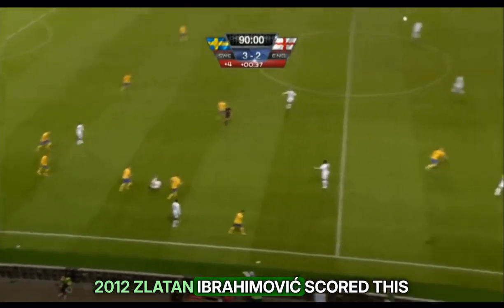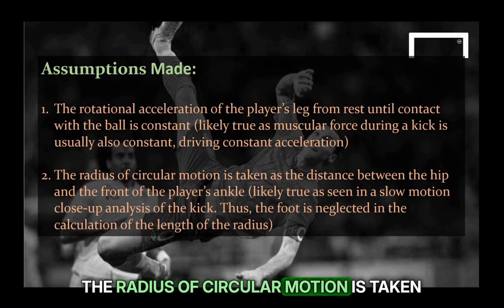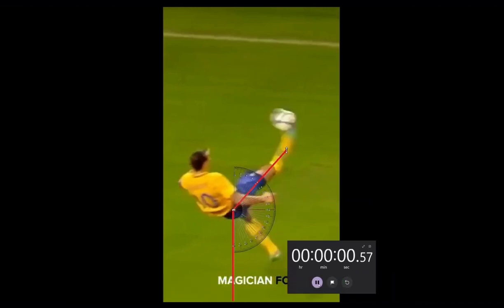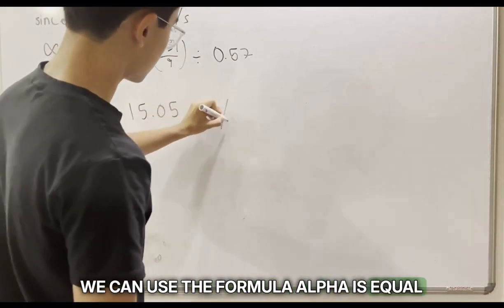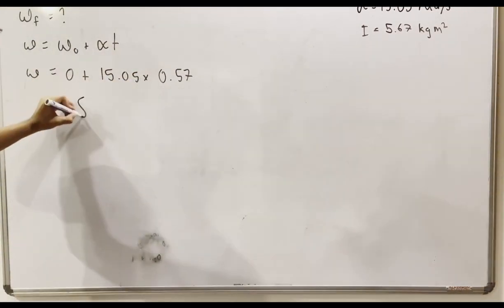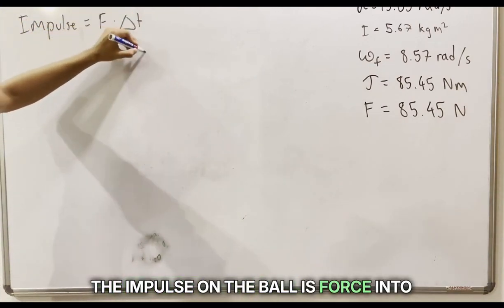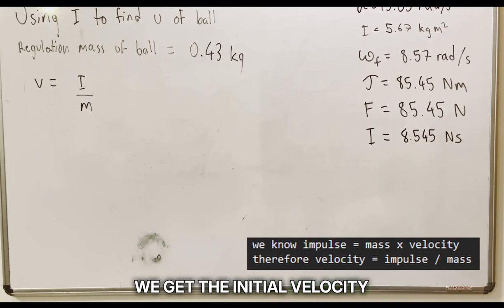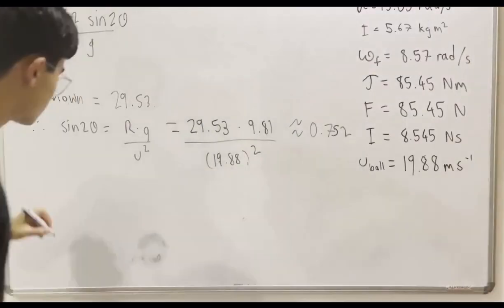Kinematic Analysis of a Bicycle Kick